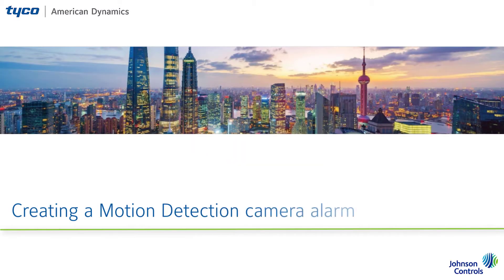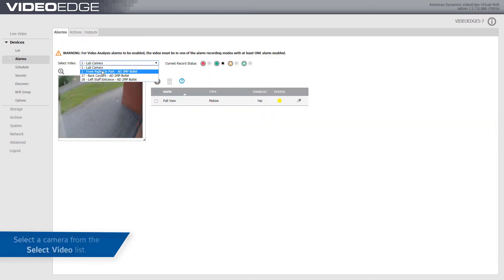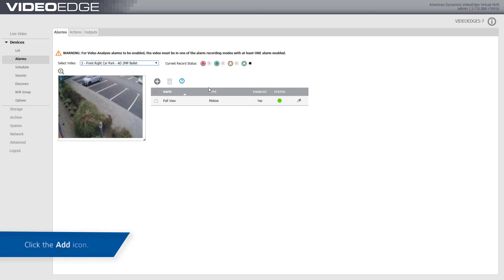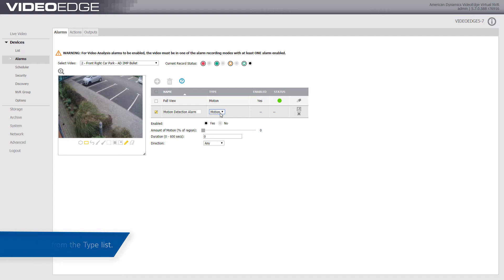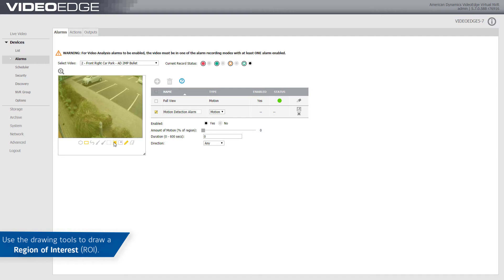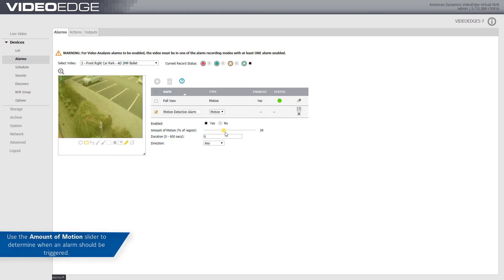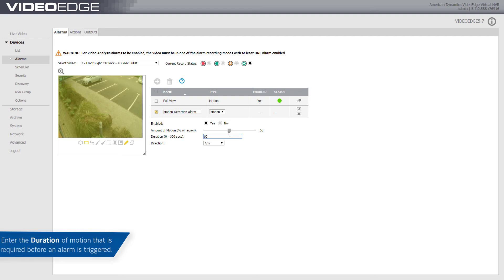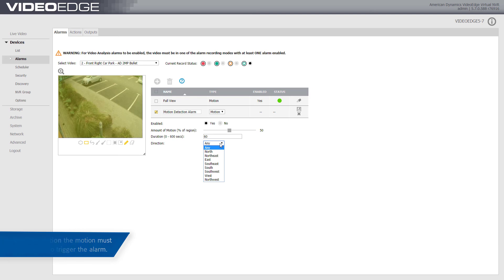Configuring a Motion Detection Alarm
This video will guide users through the process of configuring a motion detection alarm.
00:00 Intro
00:06 Steps
02:18 Outro